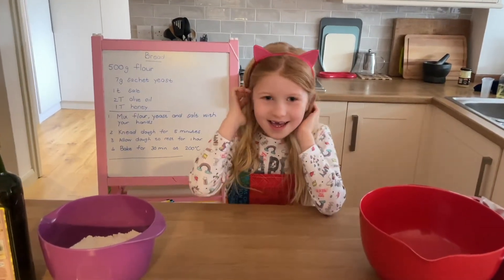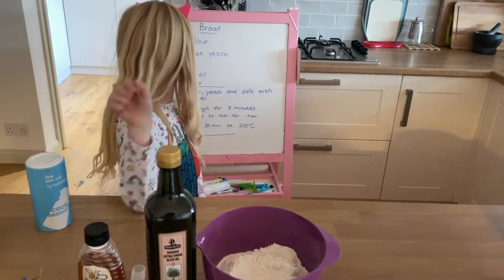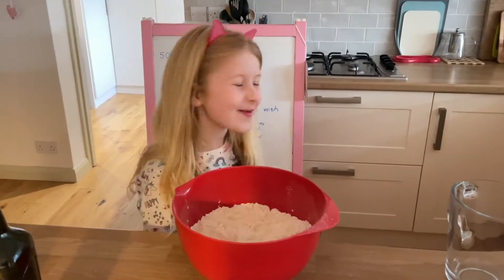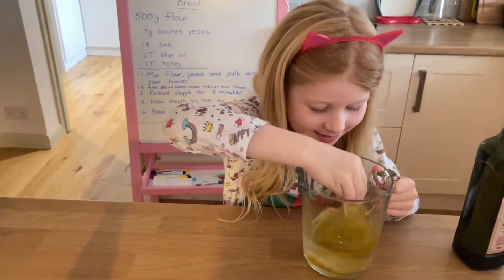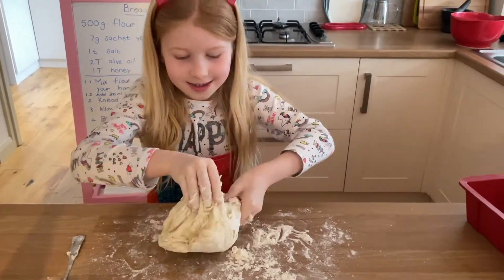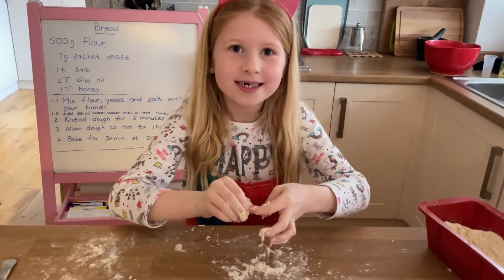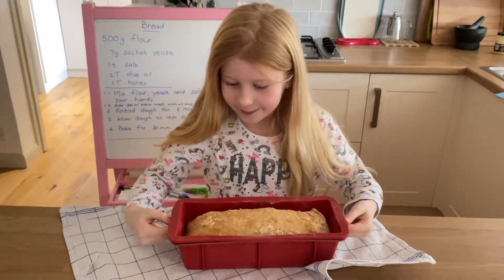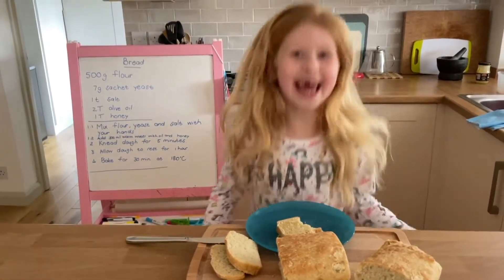Let's bake some bread!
Today's design and technology school task was to follow a recipe so I baked bread! Fresh bread smells so good and tastes even better! And this recipe was super easy to follow and turned out great.

11th February 2021